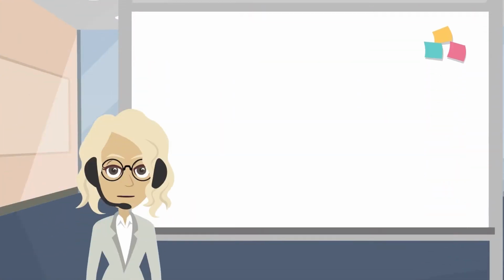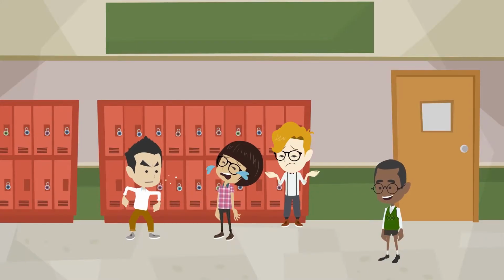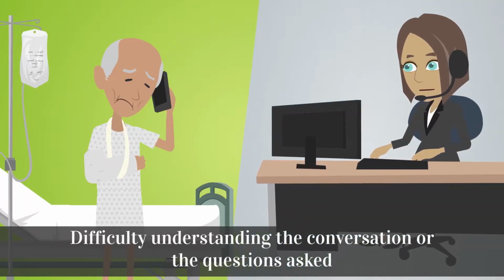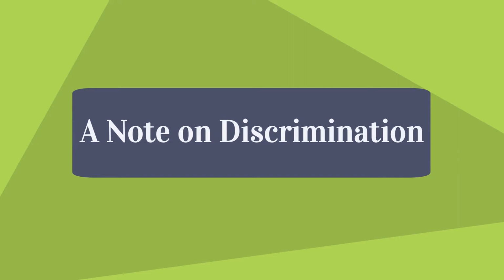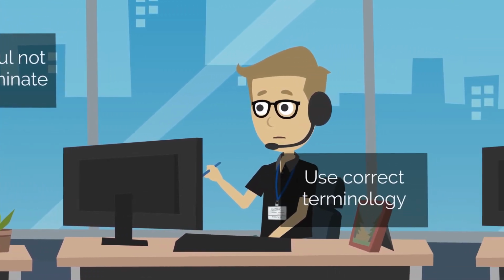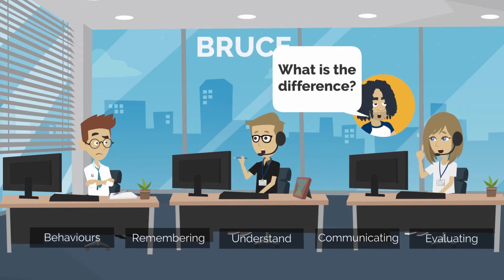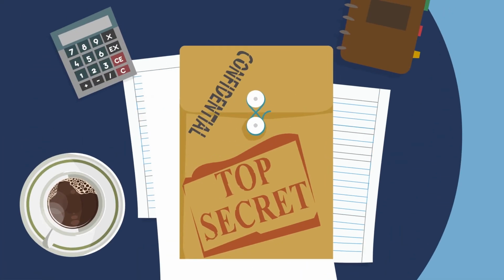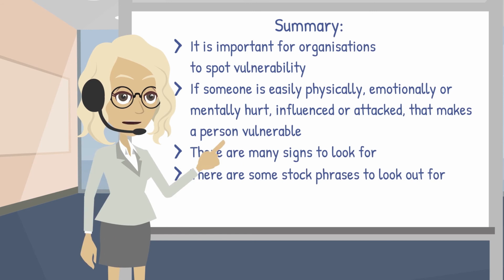M1 Full No Music